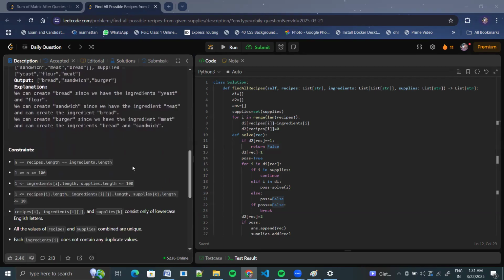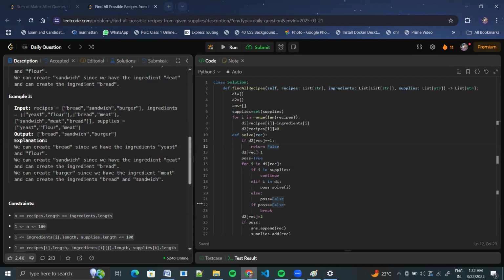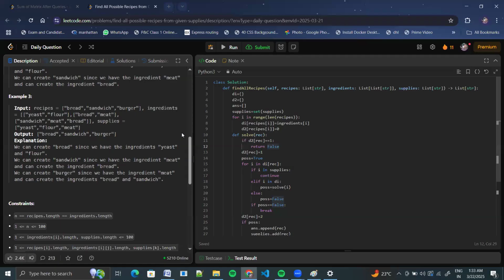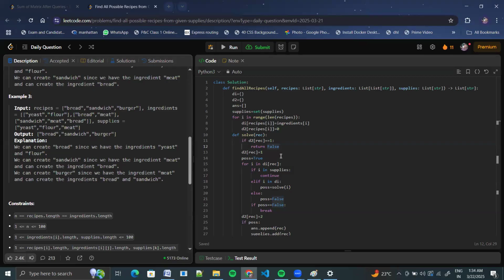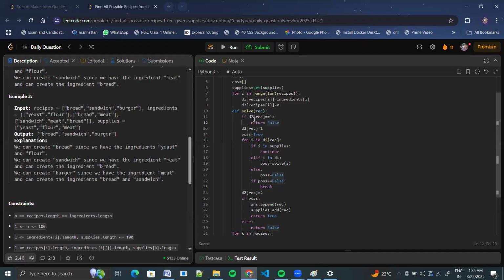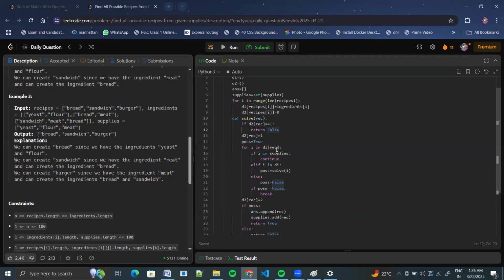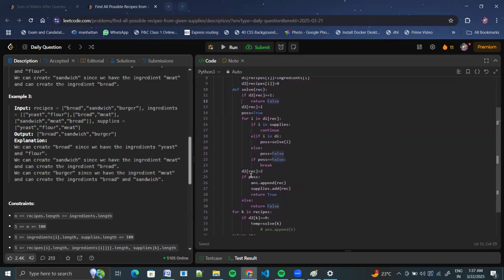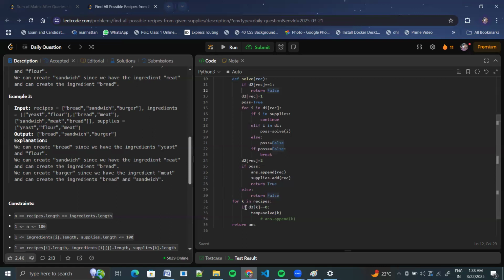Leetcode - 2115 Find All Possible Recipes from Given Supplies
This video discusses the solution for the question of the day on leetcode using cycle detection in graph .
Witness How I use cycle Detection to create the perfect recipe for you !!! :D